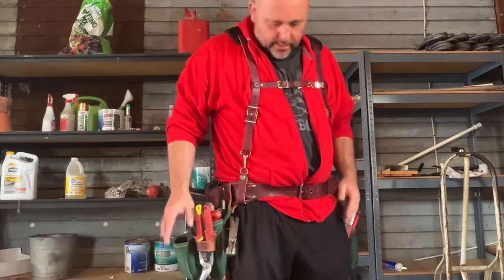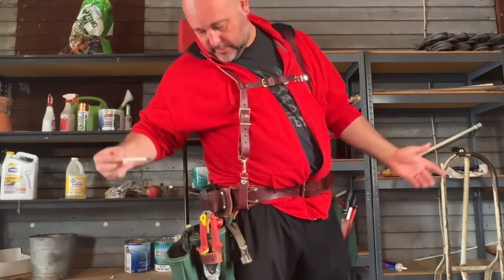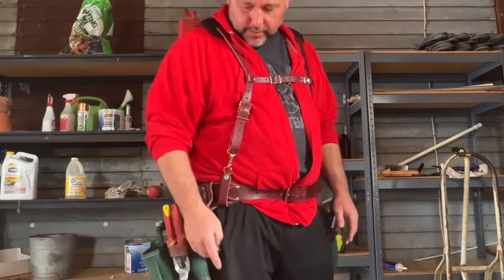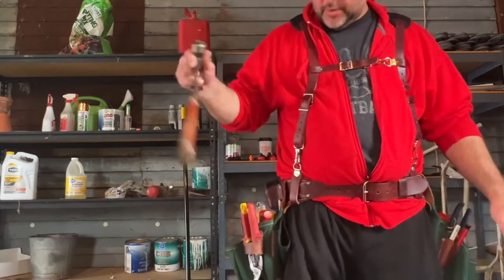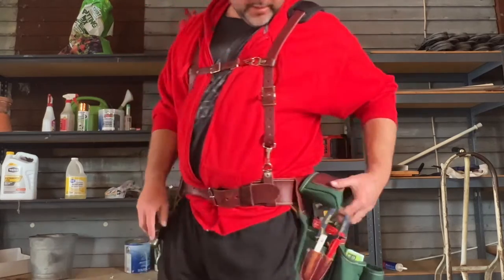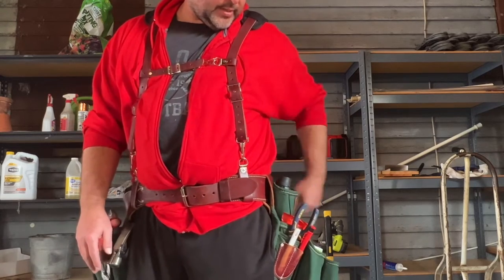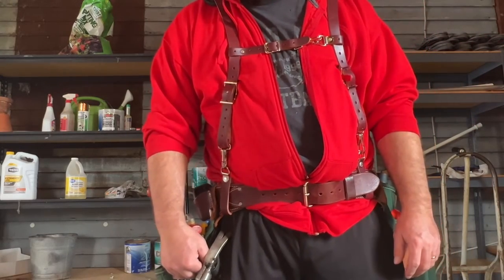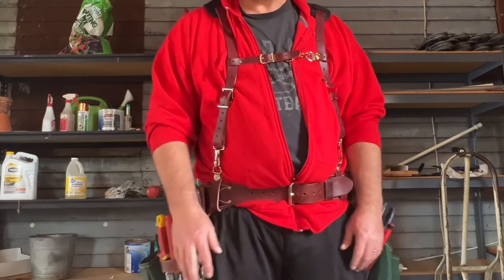Occidental Tool Belt Modification - Hammer Holster like Diamond Back Bags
I made a diamond back bags style hammer holster for my Occidental Tool Belt - Very happy with modification